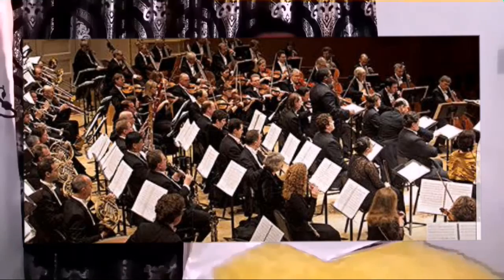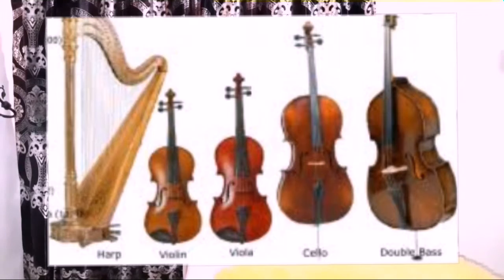C.S.O 102, What's Orchestra and Families.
Teaching on Orchestra and Families of orchestra.